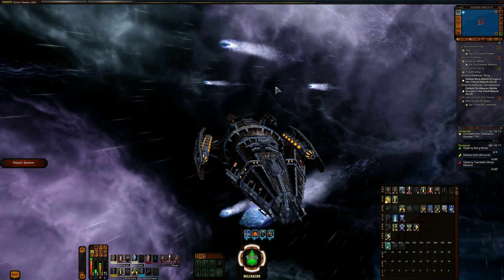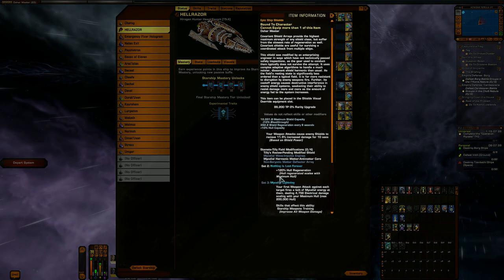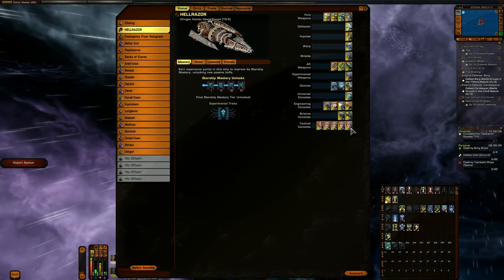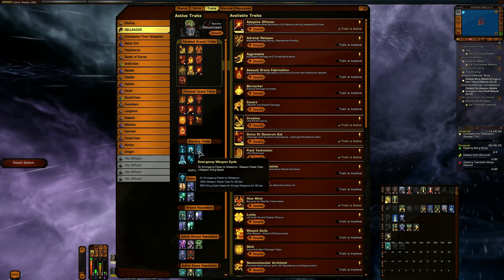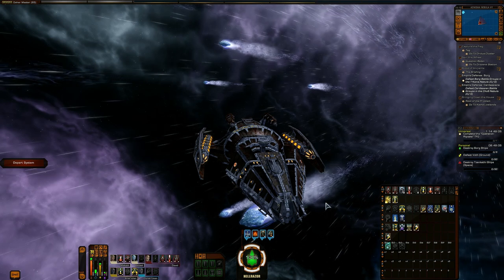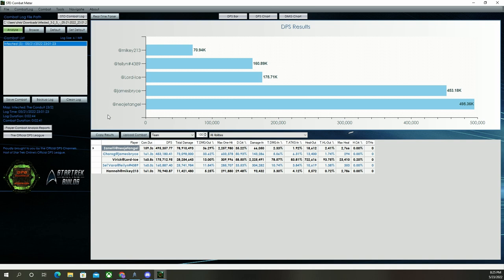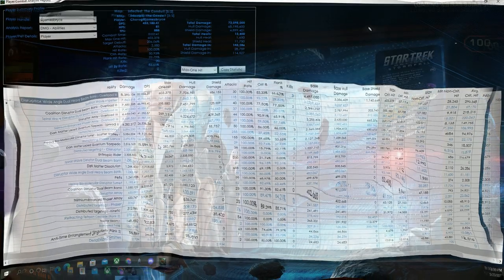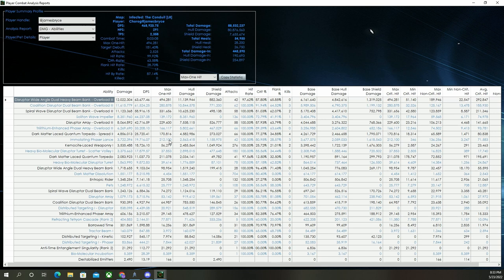Star Trek Online "T5-X Hirogen Heavy Escort Build Reivew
In this video, I discuss my take on a T5-X Hirogen Hunter Heavy Escort build. There was some discussion on my fleet's discord as to whether or not T5 ships can be competitive in a T6 centric game. I posted a poll on my Twitter account and this was what you, my lovelies, voted for. You will see that a T5 ship can be just as competitive with a T6 ship. I run two ISEs - one with a standard ISE team and another with an all T5 ISE team. The results will surprise you! Enjoy!
Chapters
0:00 - Intro
0:15 - Ship Intro
1:40 - The Build
14:45 - Skill Tree & Specializations
15:25 - Personal Space/Starship/Reputation Space Traits
21:57 - BOFF Stations
22:55 - DOFFS
25:30 - Visual Review
27:09 - Standard ISE run/Parse Explanation
36:22 - All T5 ISE/Parse Explanation
44:45 - Outro

Go give him a like and a sub as he does amazing work!